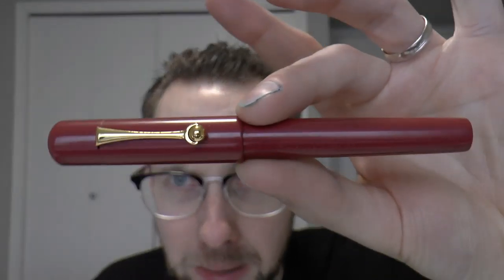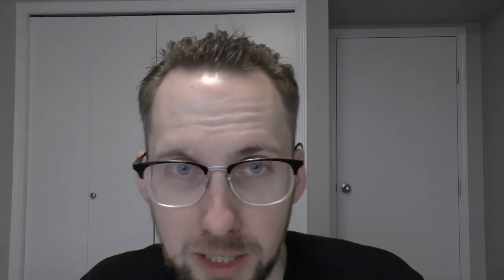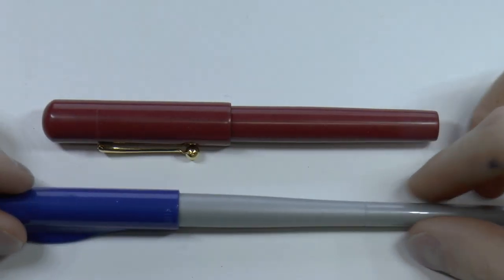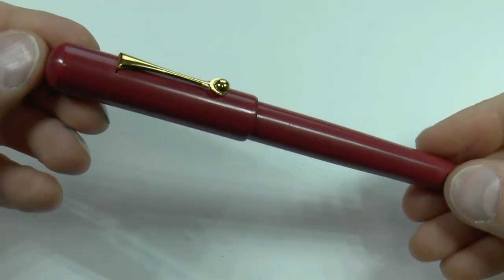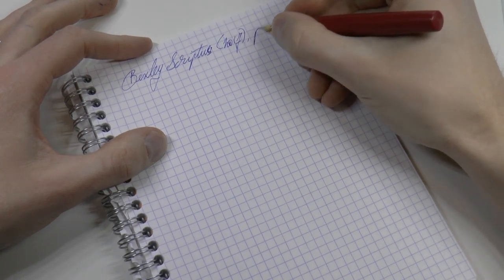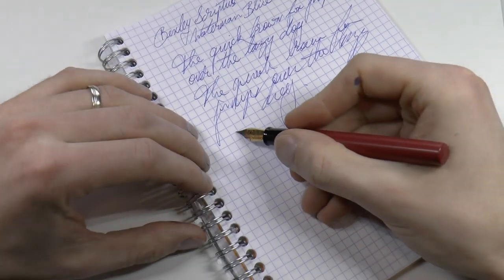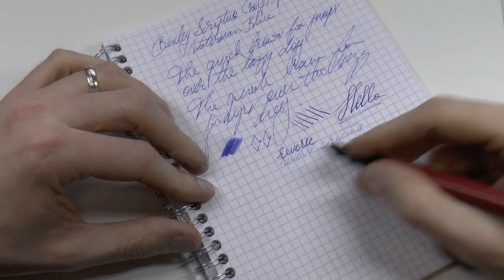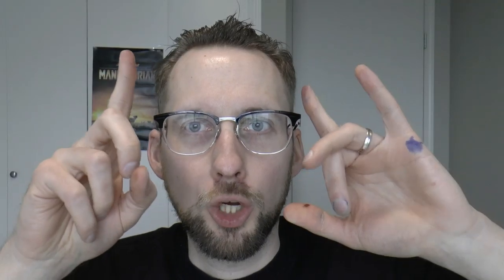Bexley Scriptus 2017 Fountain Pen Review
This pen was lent to me by my friend Simar.
Talk to me on FPN: StephenBrown